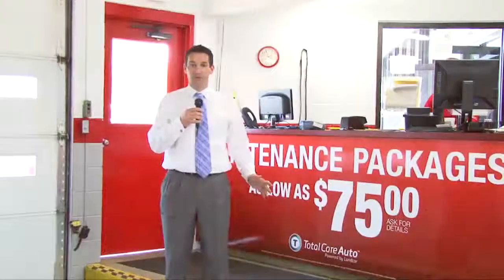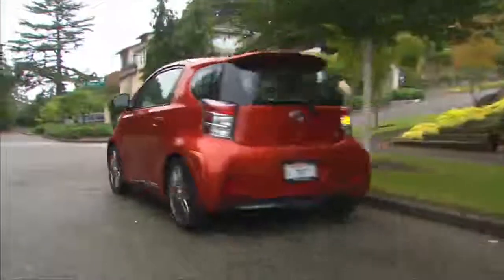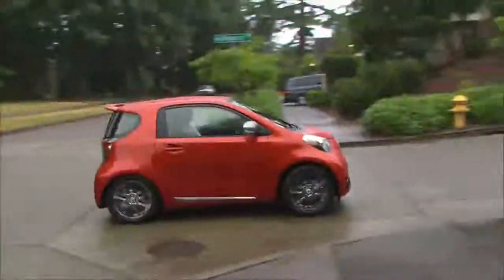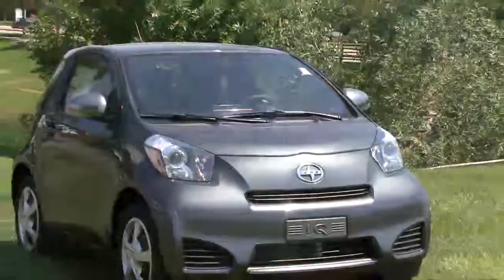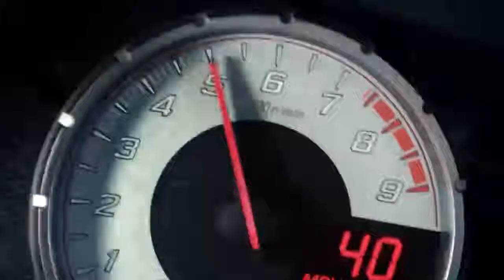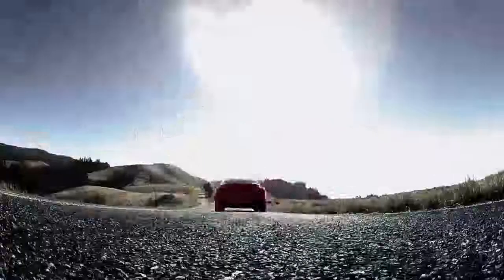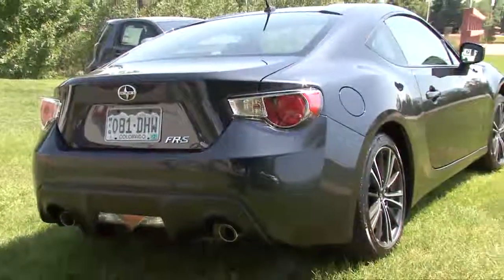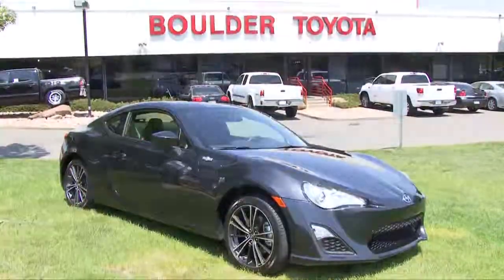Boulder Toyota 2012 -- Scion FRS and Scion iQ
Mike Lather at Boulder Toyota introduces us to Scion's 2 newest cars. First up it's the Scion iQ which is Toyota's response to the Smart-car a miniature car that's also the safest in it's class.  Also we look at the Scion FRS, the racing coup that takes us back into the roots of how sports cars were made and also a great example of why Boulder Toyota wins awards for the best cars in town.